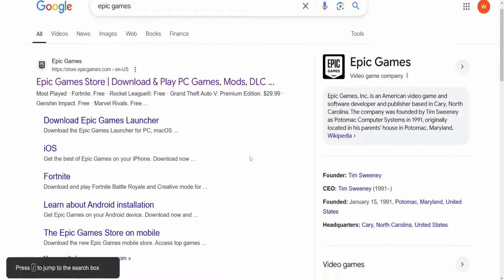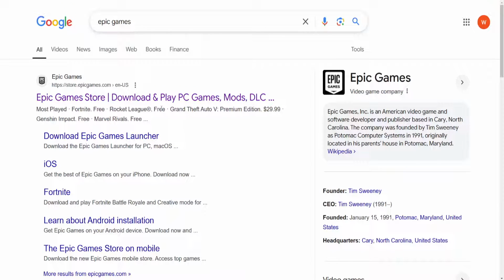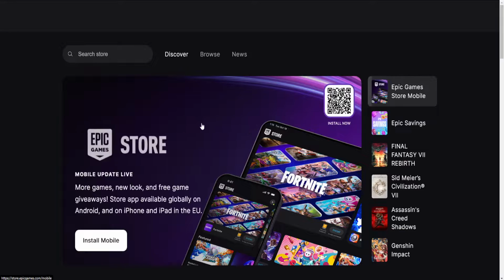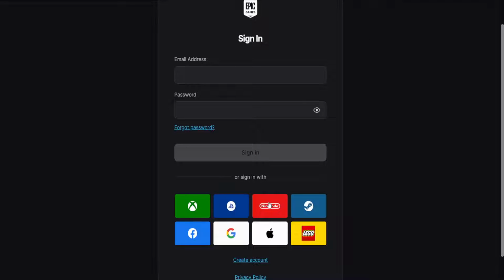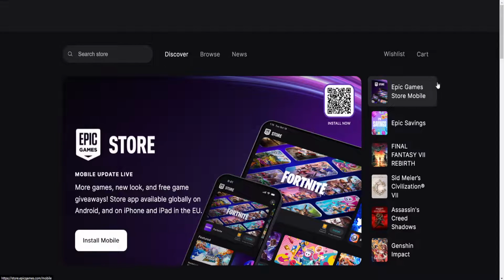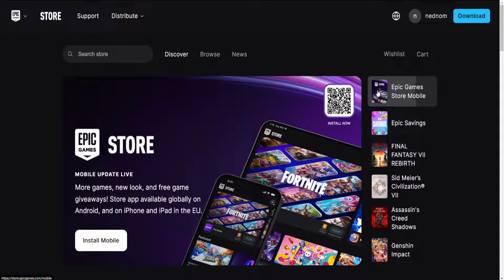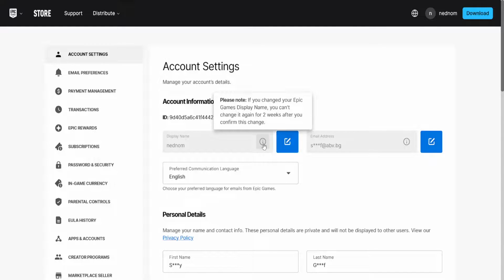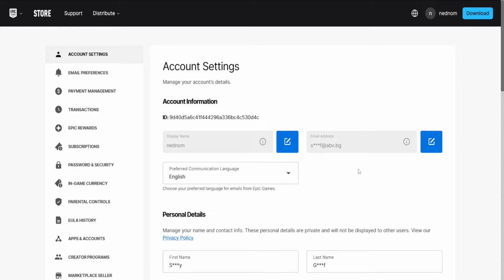How To Change Name In Fortnite Nintendo Switch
In this video I show you how to change name in Fortnite Nintendo Switch. If you want to learn how to change your Fortnite username on Nintendo Switch then this is the tutorial for you.